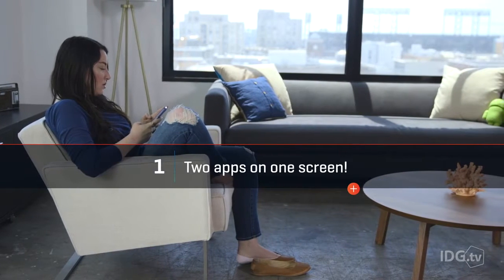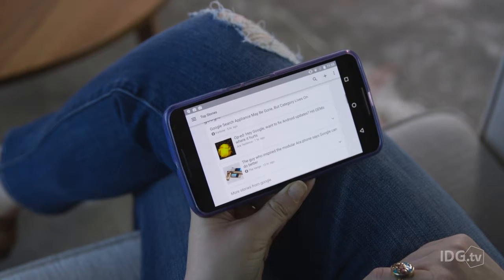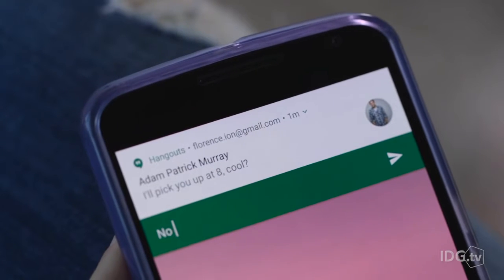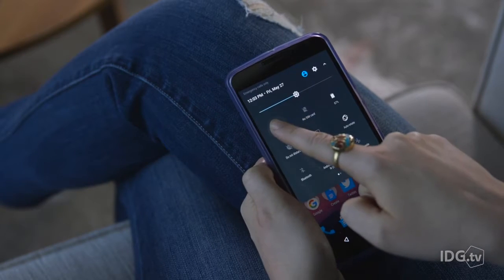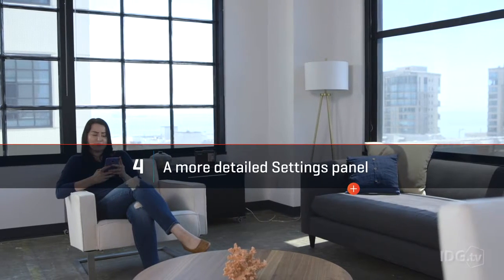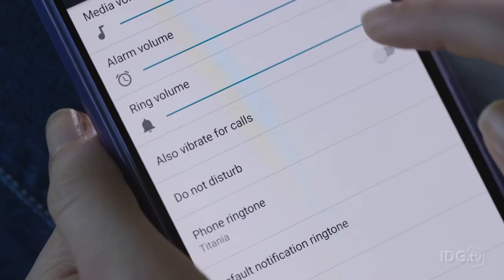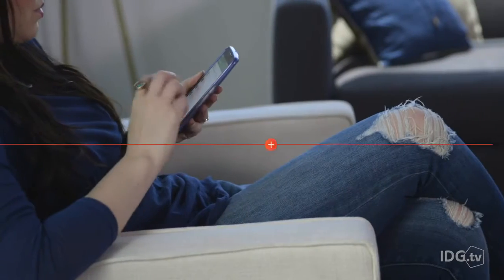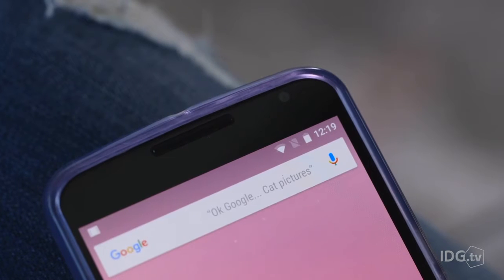Android N 5 UNTOLD features